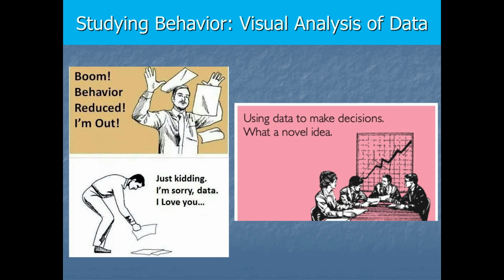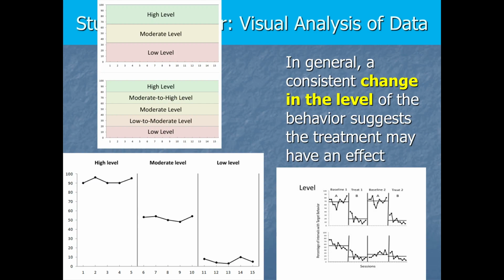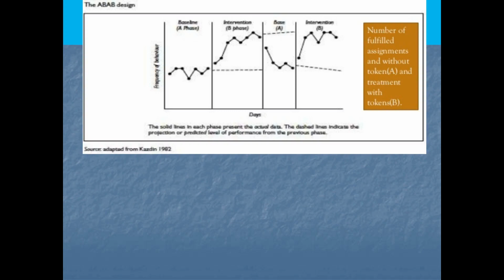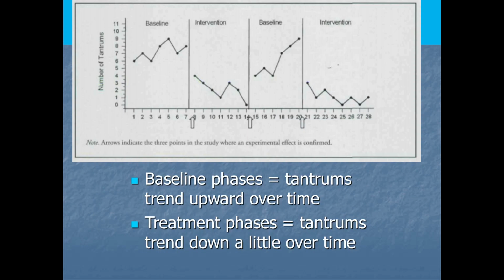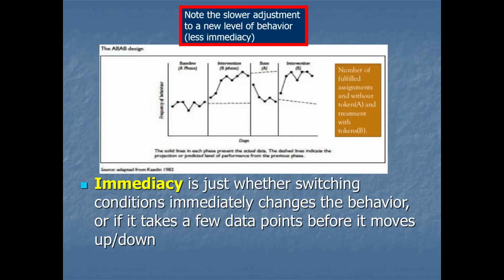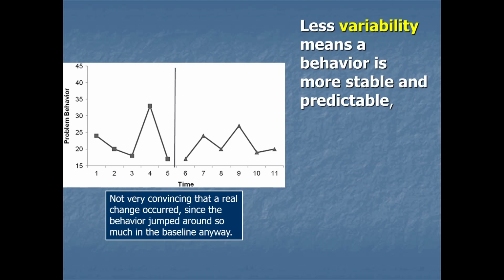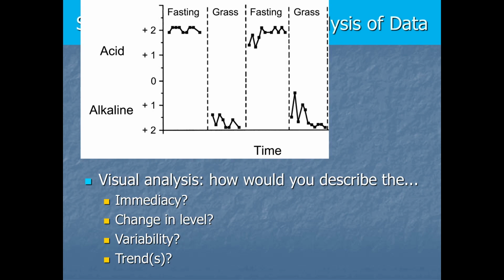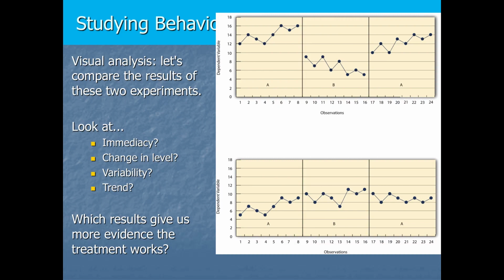Behavior Analysis and Learning - Introduction Pt5 - Visual Analysis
A brief introducing to the idea of visual analysis used in single subject research designs. What to look for to determine whether there is evidence that a treatment likely works.